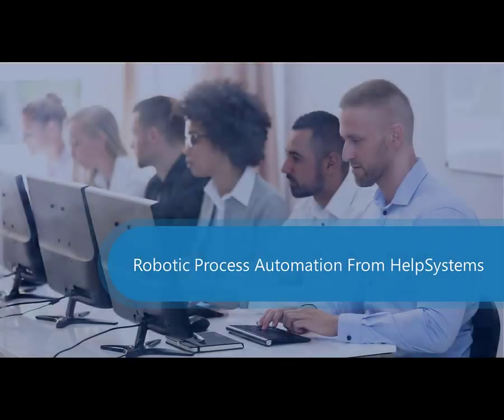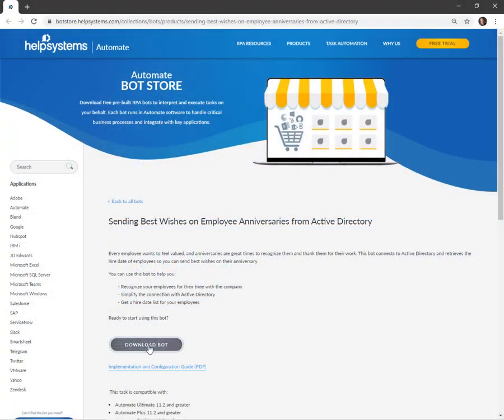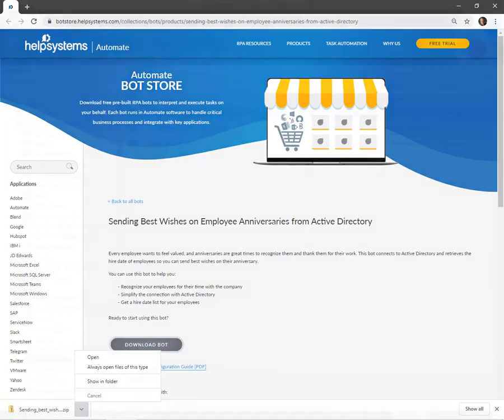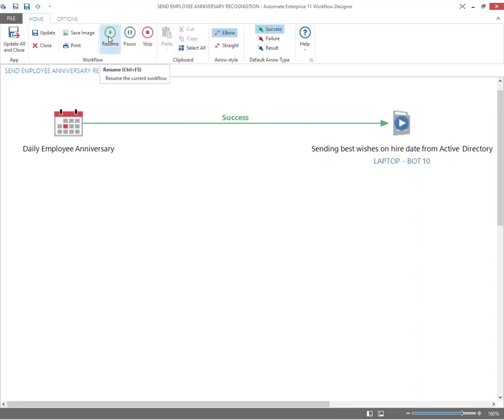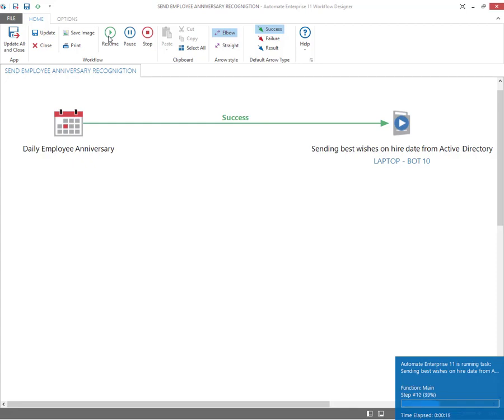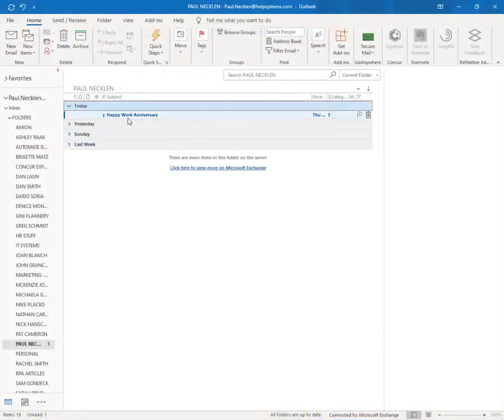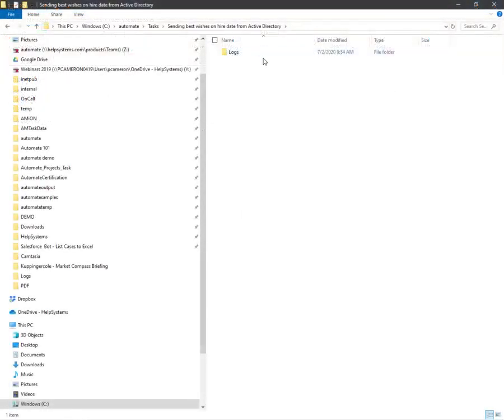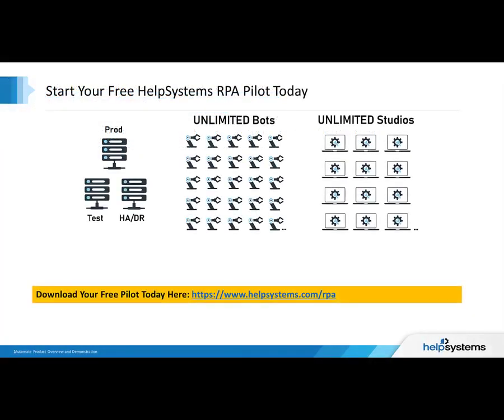Active Directory Automation